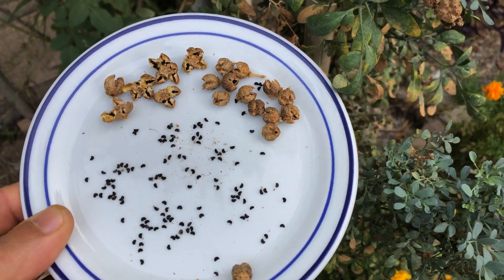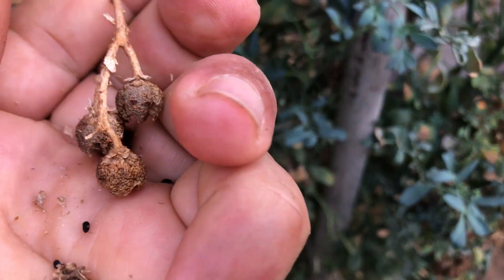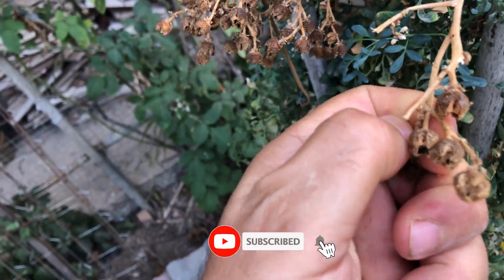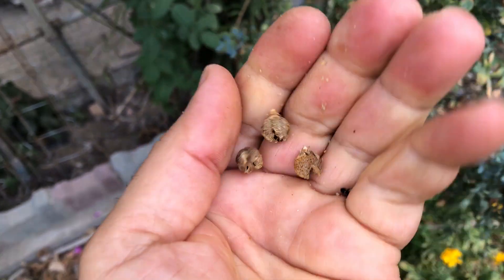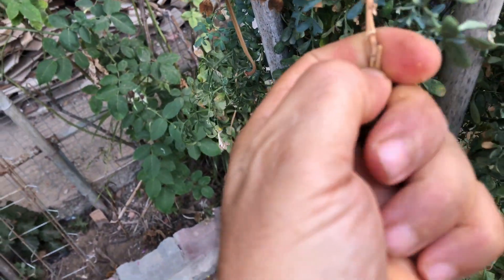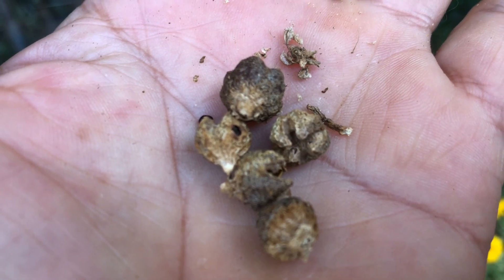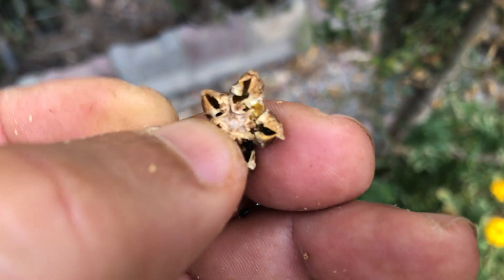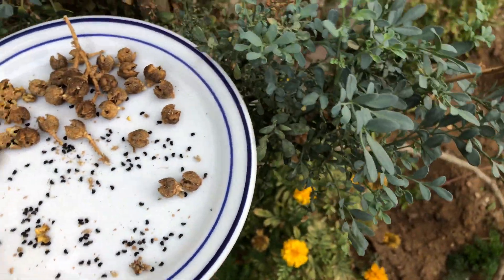How to Easily Collect Seeds from Common Rue🌿rueplant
🌿 Learn How to Collect Rue Seeds Easily! 🌿

Step into the world of rue seed collecting and transform your garden with this unique herb! Join us in this detailed guide on how to harvest rue seeds effortlessly! 🌱 Discover the simple steps to collect and store these precious seeds for your garden. From identifying mature seed capsules to proper storage tips, we’ve got you covered every step of the way. Follow our guide and ensure a continuous supply of beautiful rue plants. 👍

❤️ Like this video if you’re excited to collect your own herb garden seeds!

🌿Rue plant is best used as a hedge in herb gardens and cottage gardens for the unexpected beauty of its blue-green leaves and simple yellow flowers!

🛒 Check out these rue plants selection for the very best price!!!